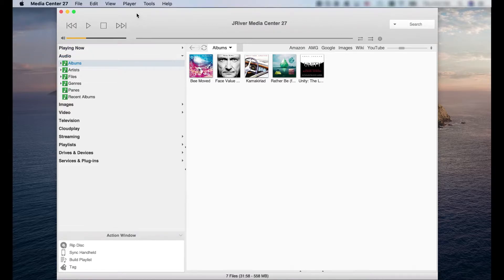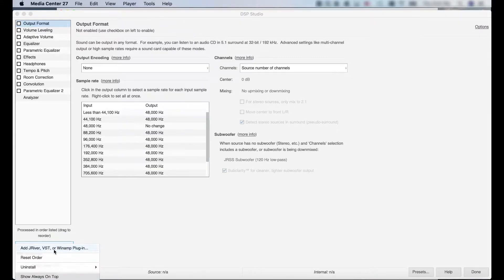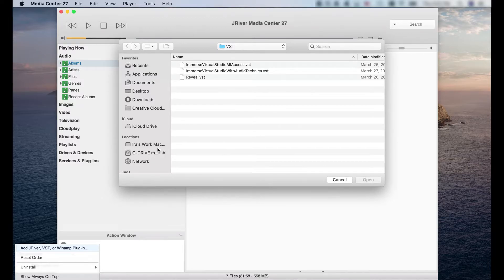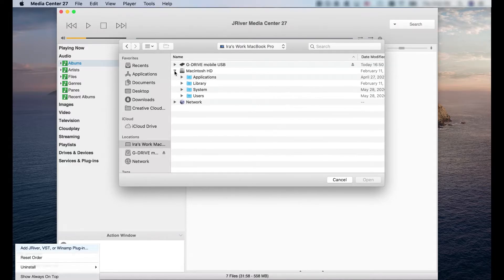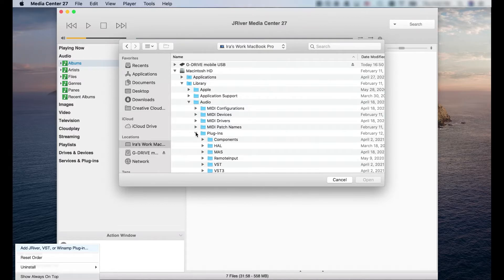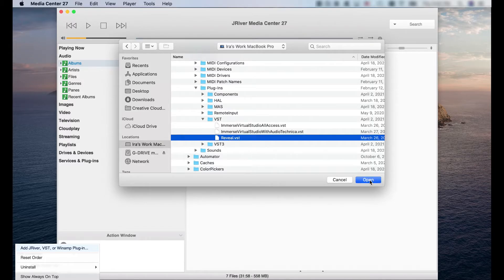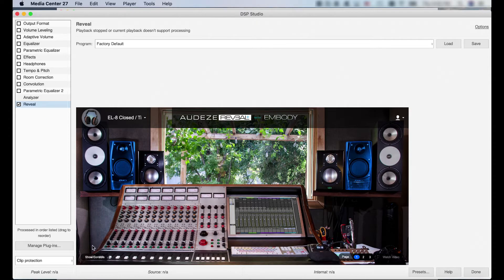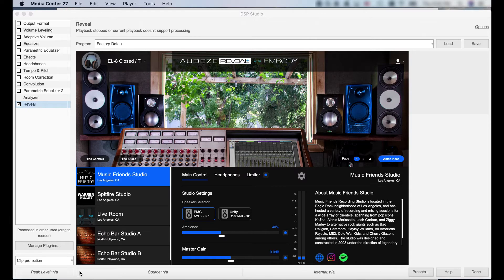Audeze Reveal+ | JRiver MacOS Tutorial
Welcome to our Tech Tips series! In this tutorial we give you step by step instructions on how to set up Reveal+ in JRiver for Macintosh OS.

Audition your mix in world-class studios today with your Audeze headphones and the Reveal+ plugin. You’ll be listening in the sweet spot of a top mixing and mastering studio ANYTIME, ANYWHERE.